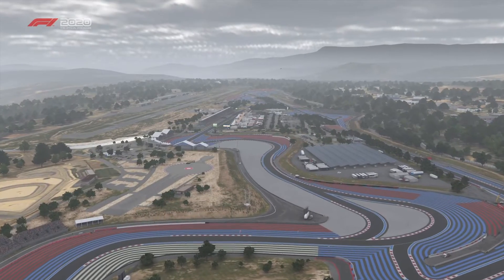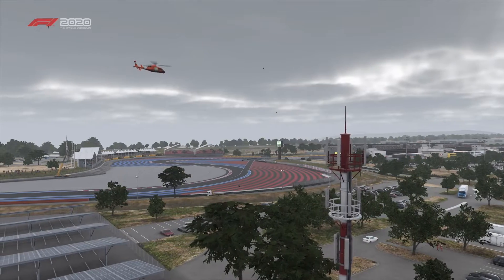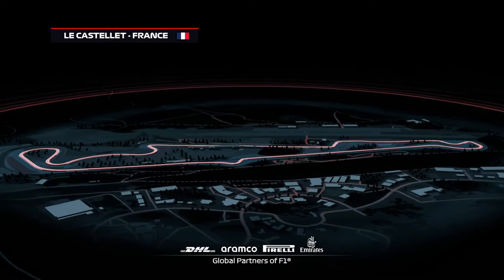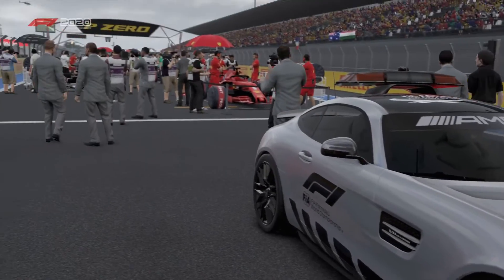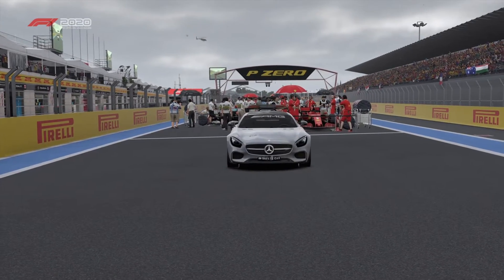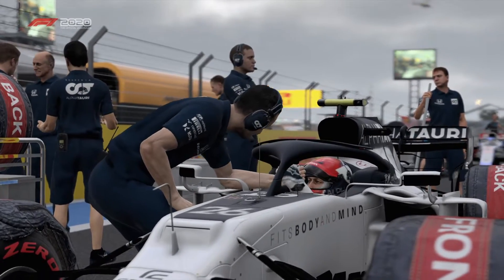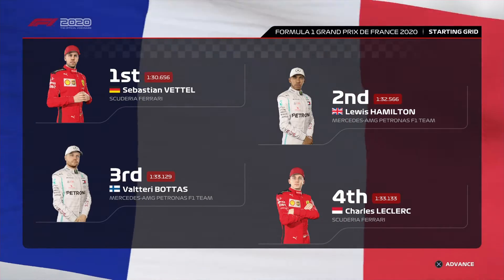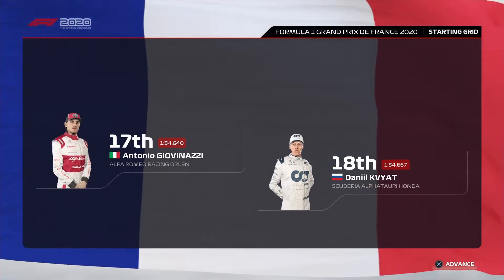F1 2018 Season 1 Race 6 France